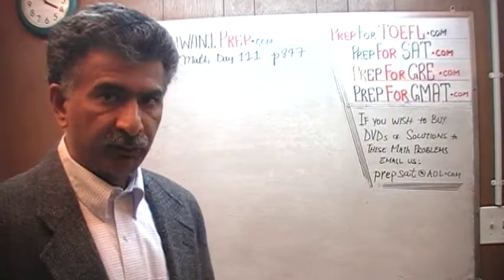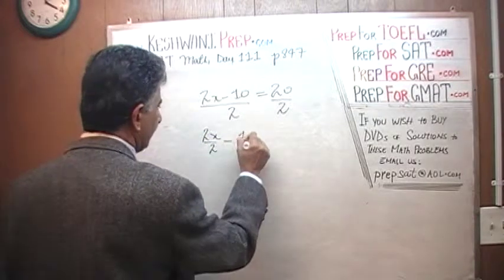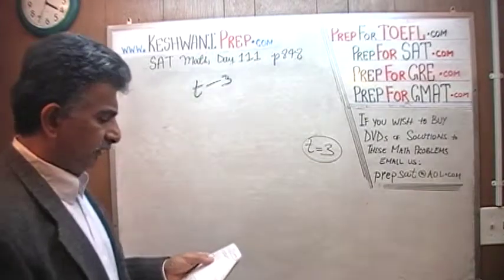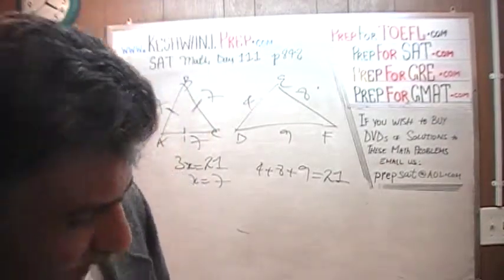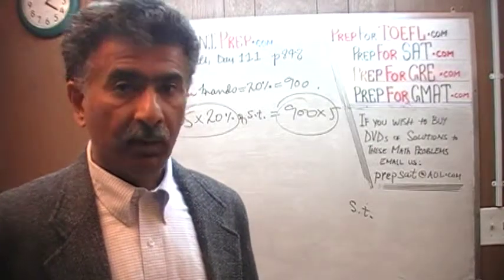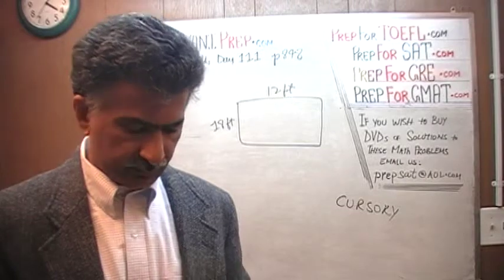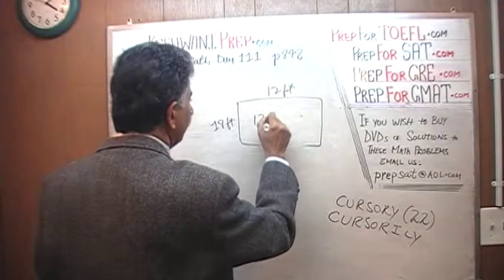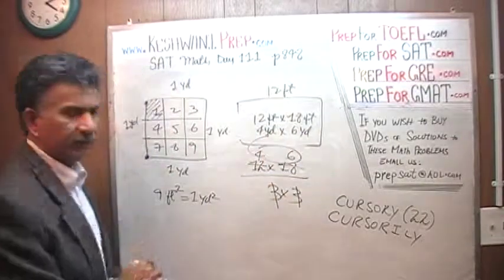SAT Math Day 111 p847 p848 Official Study Guide - Prep Tutor via Skype - SAT, GRE, GMAT and TOEFL